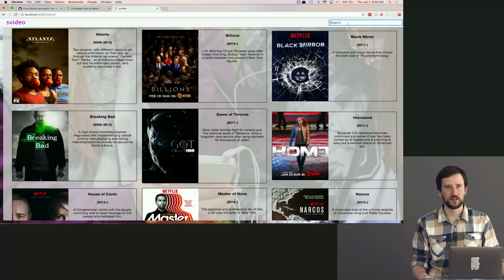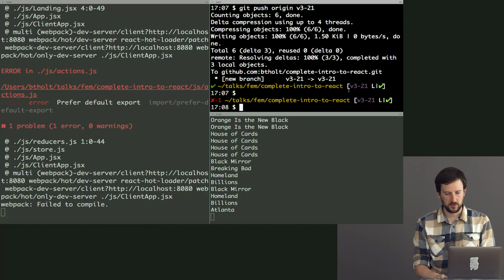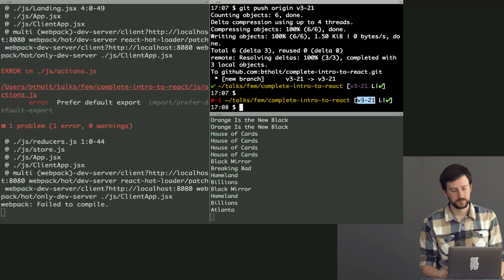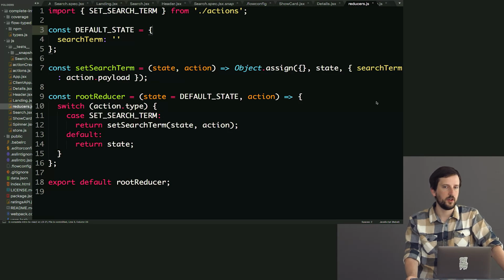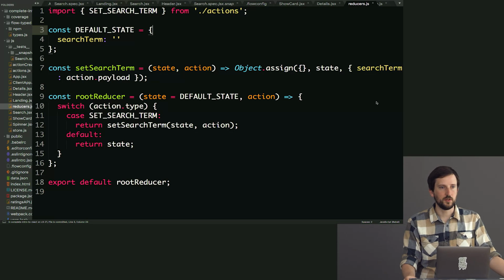9 11 q a recap